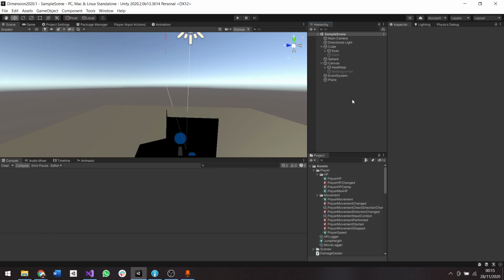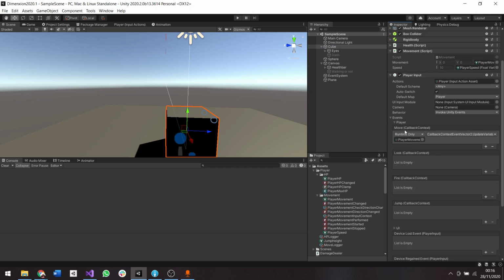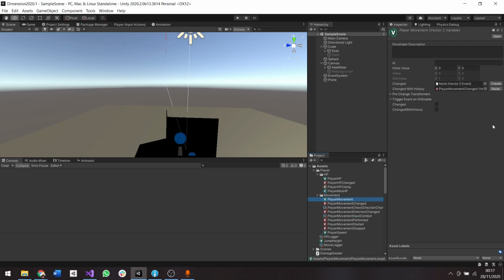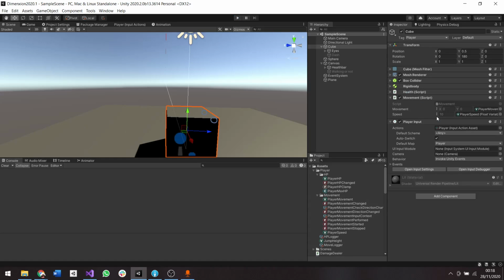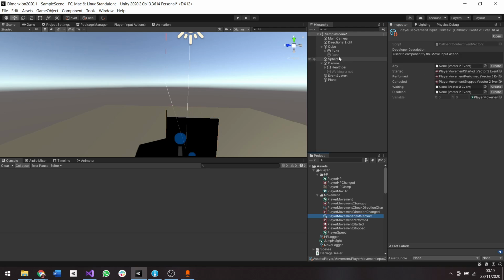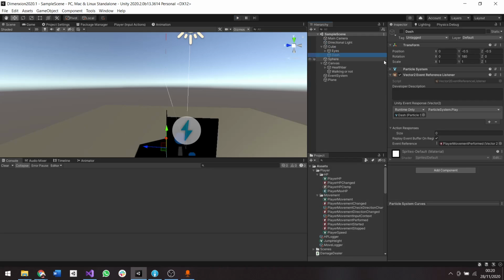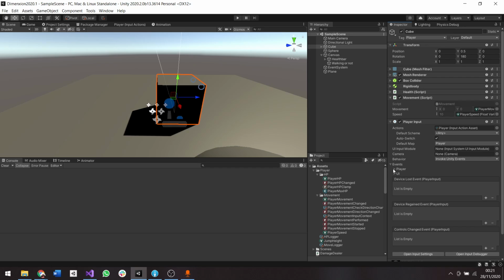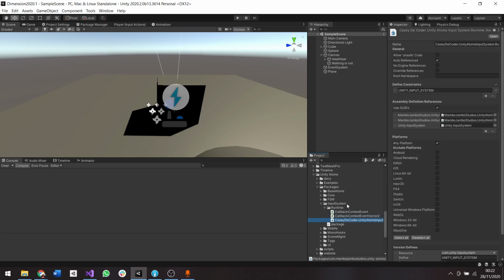Unity Atoms Input System Showcase